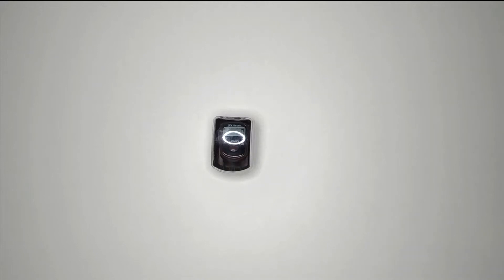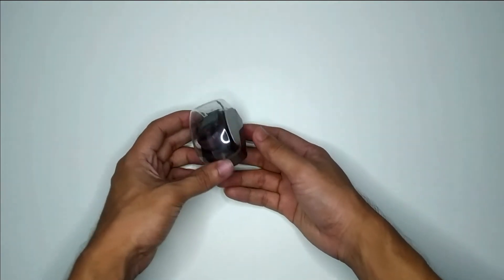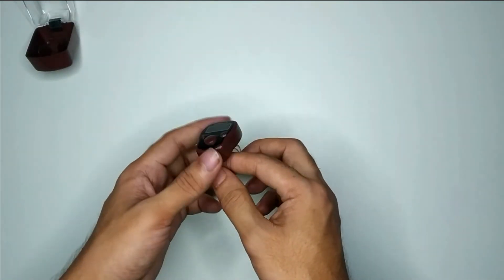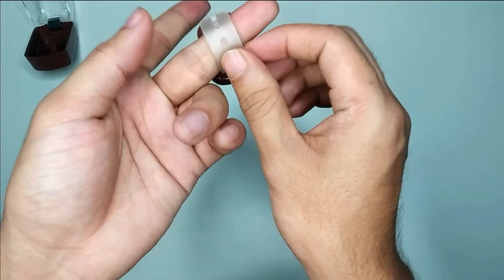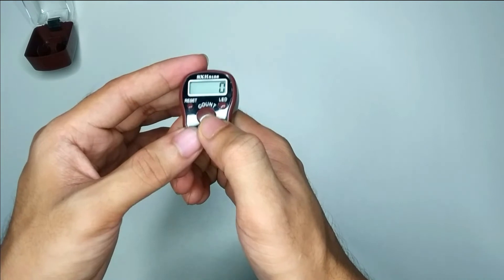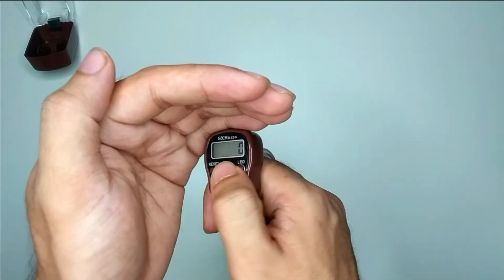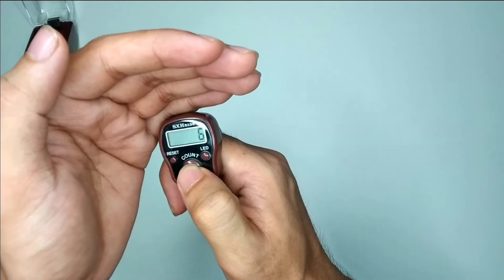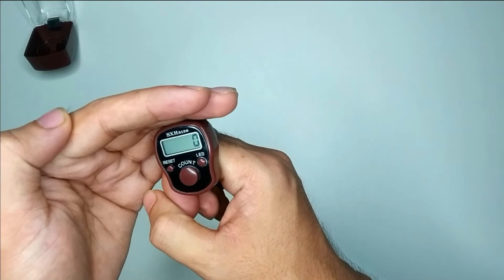Finger Tally Counter